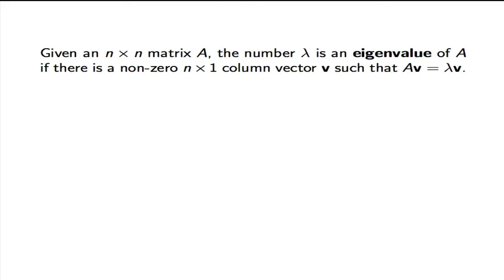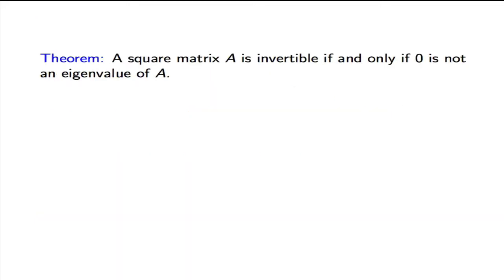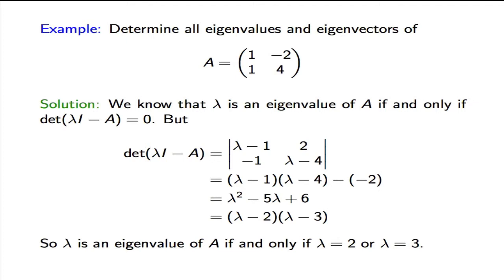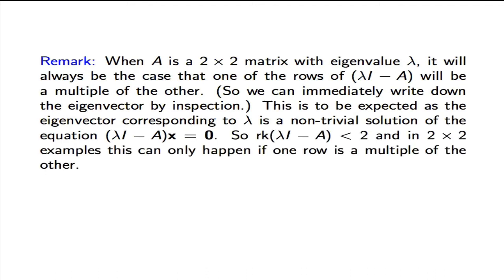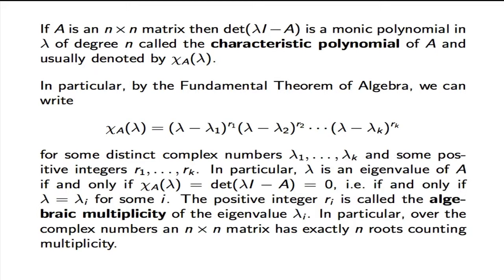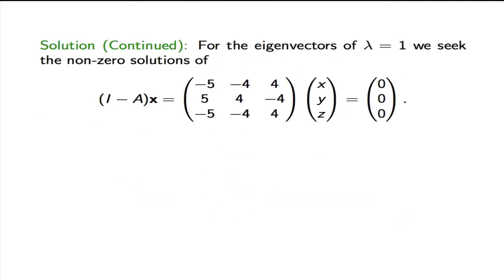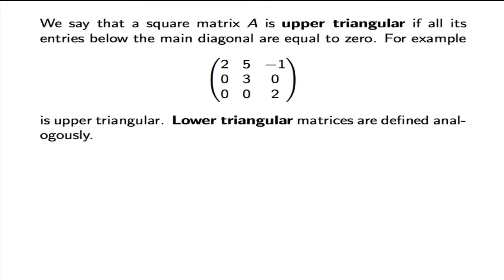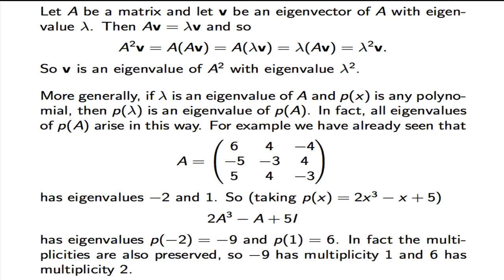10.1. Eigenvalues and Eigenvectors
In this video we define the eigenvalues and eigenvectors of a square matrix and show how to calculate them. We also define the characteristic polynomial of the matrix and the algebraic multiplicity of its eigenvalues.